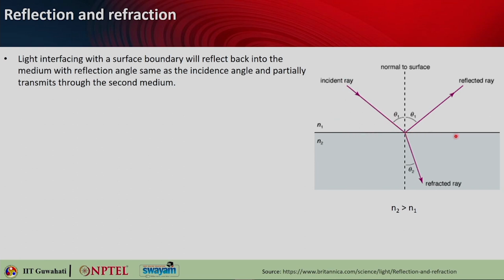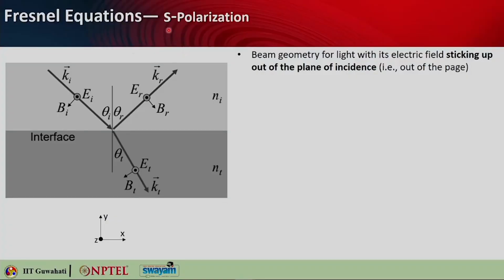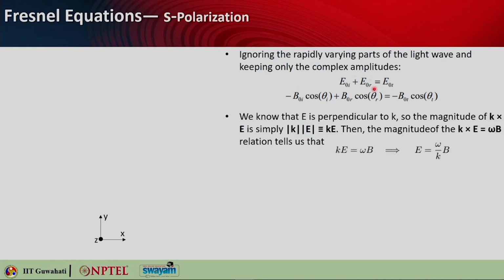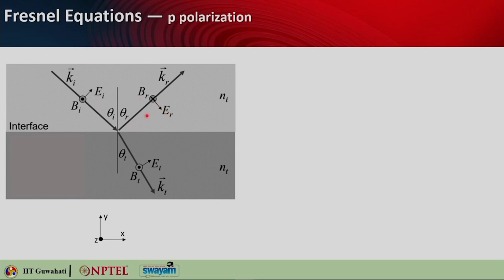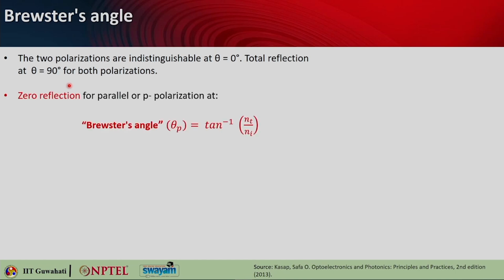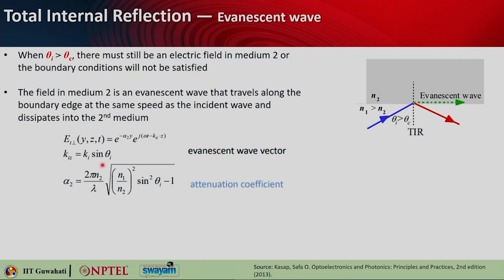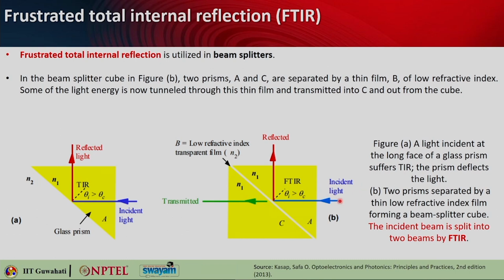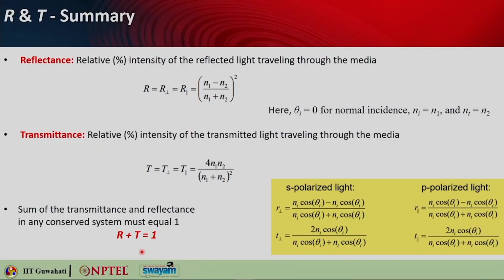Reflection and refraction_ Fresnel equations